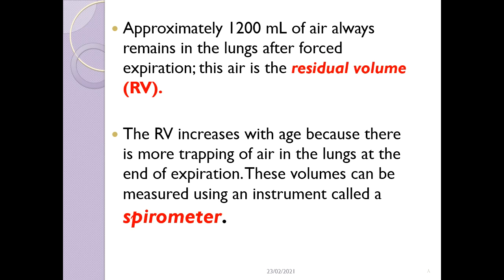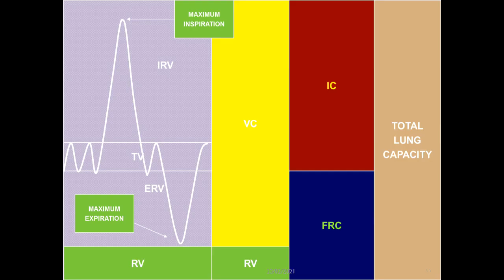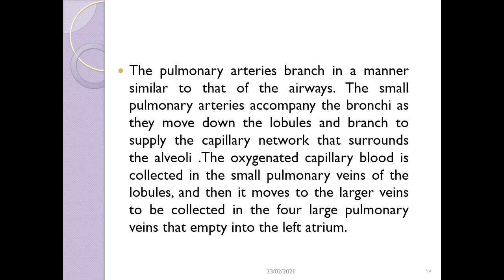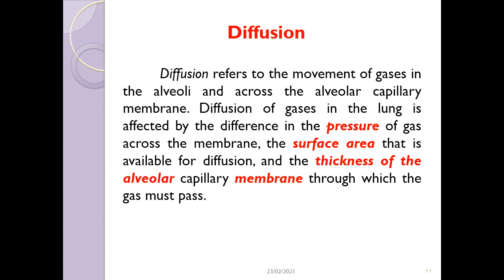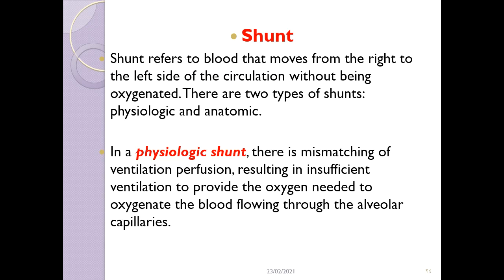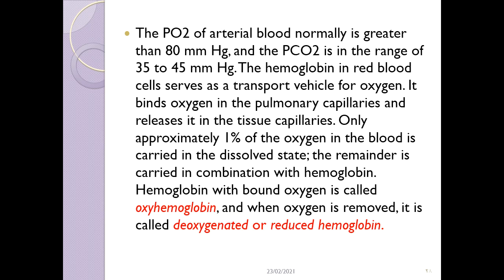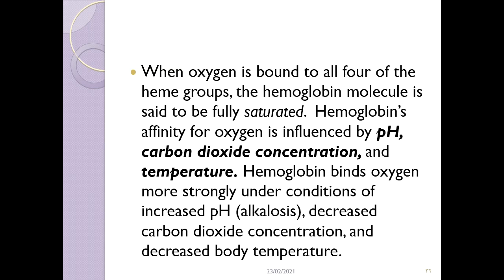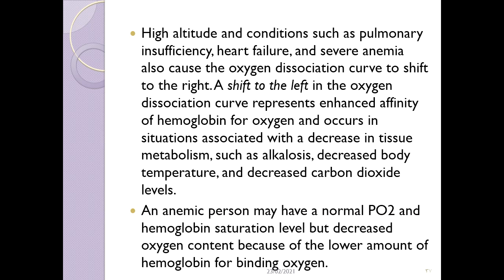فسلجة نظري - المحاضرة الثانية الجزء الثالث د. اسيل ( Respiratory )